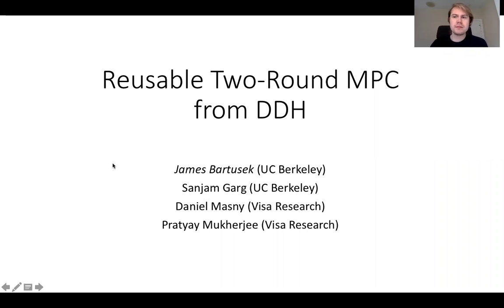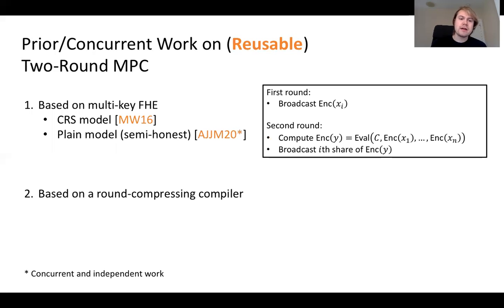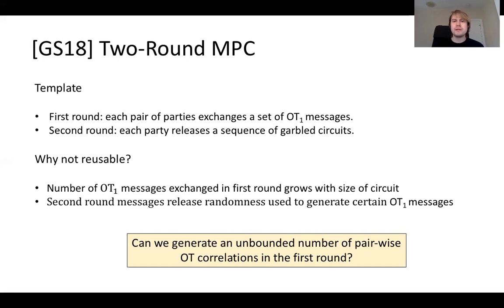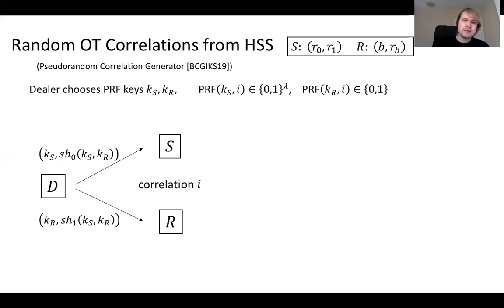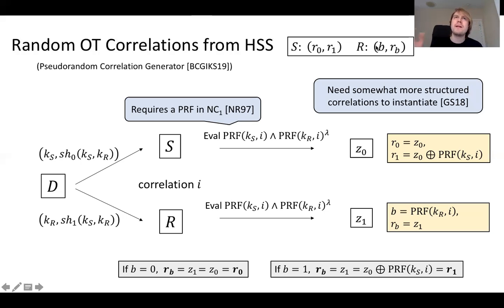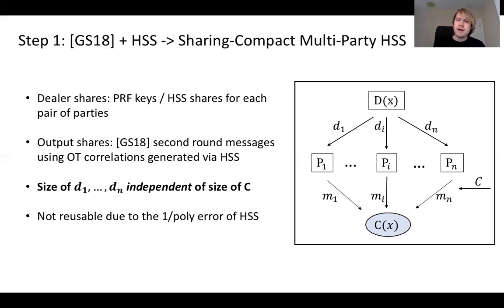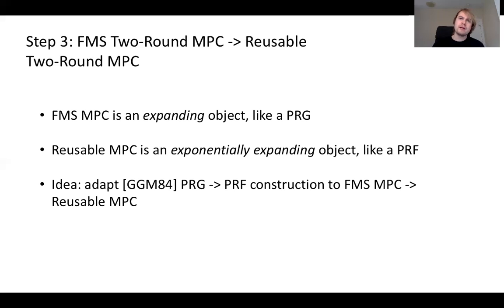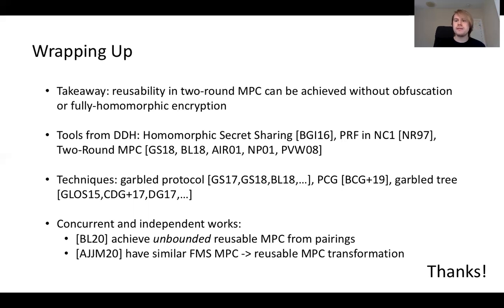Reusable Two-Round MPC from DDH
Paper by James Bartusek, Sanjam Garg, Daniel Masny, Pratyay Mukherjee presented at TCC 2020